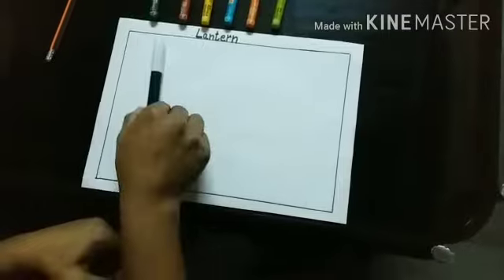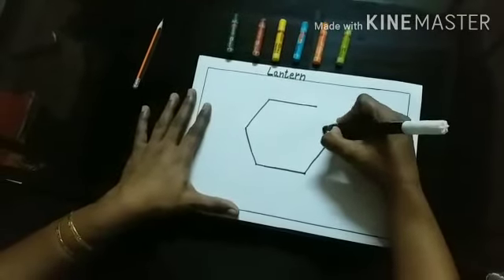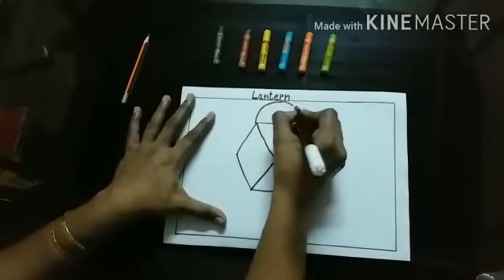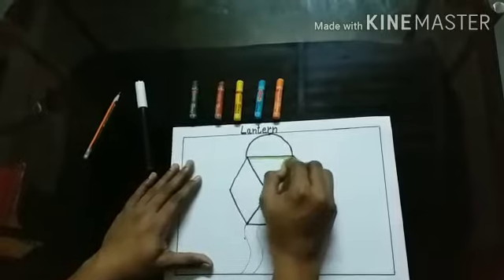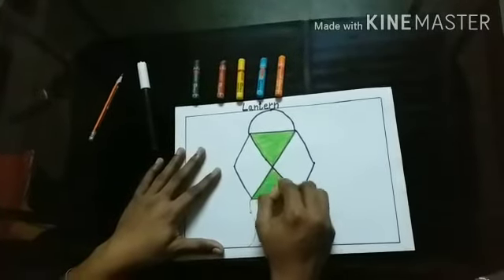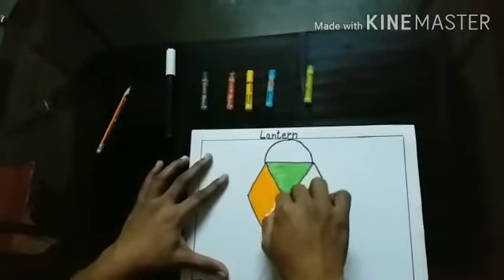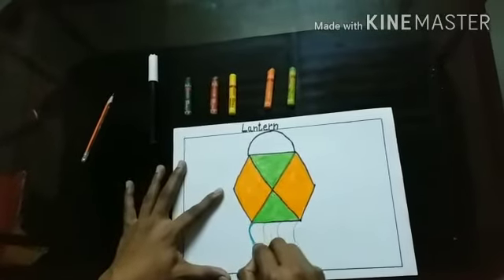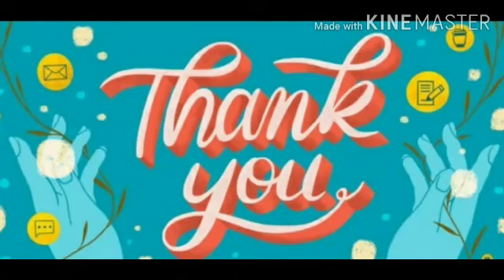Jr. Kg -Drawing Topic: Lantern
By Nisha Pillai